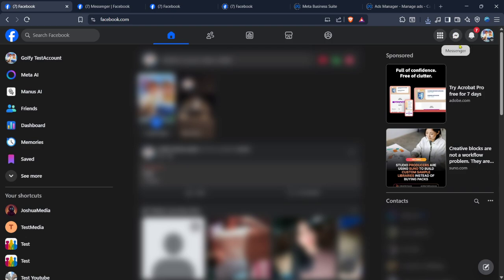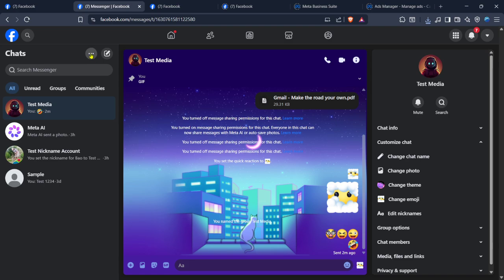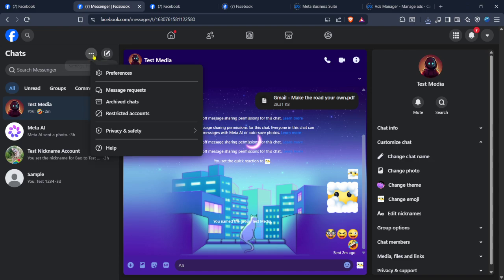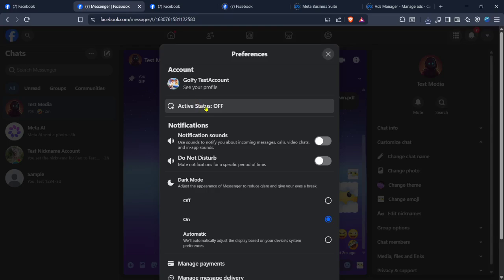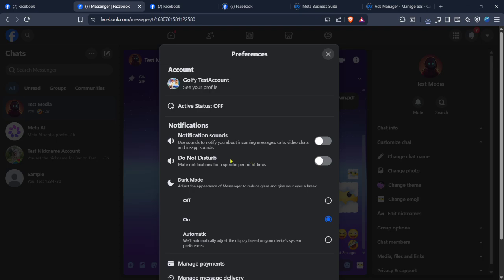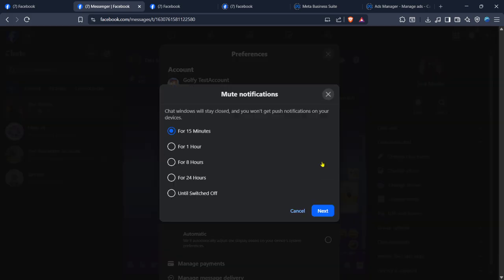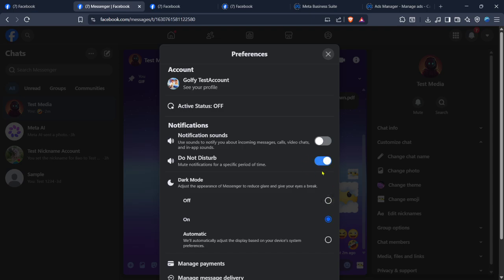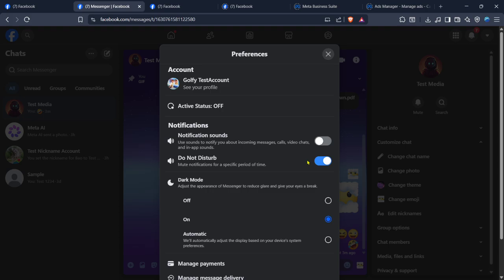How to Enable Do Not Disturb Mode on Facebook Messenger (2026 Guide)